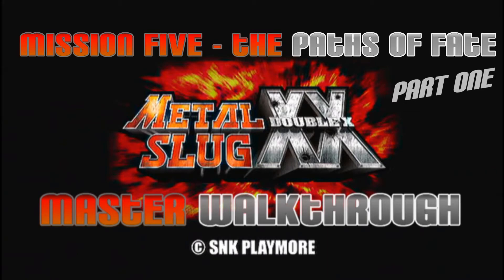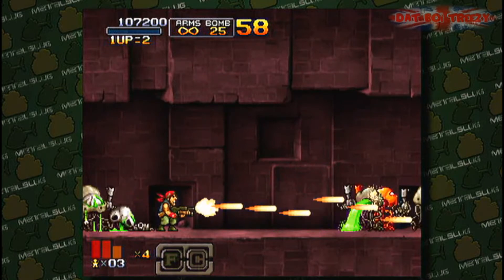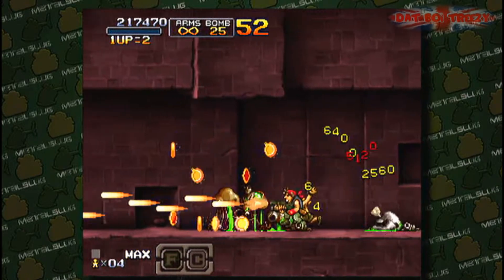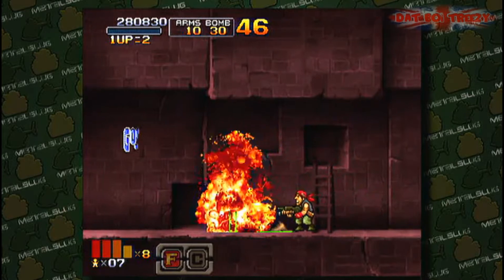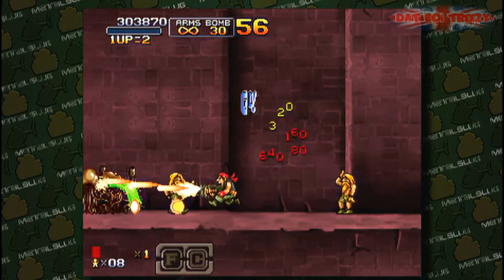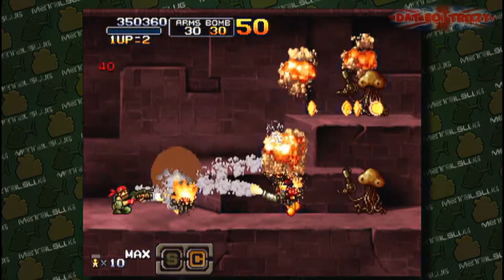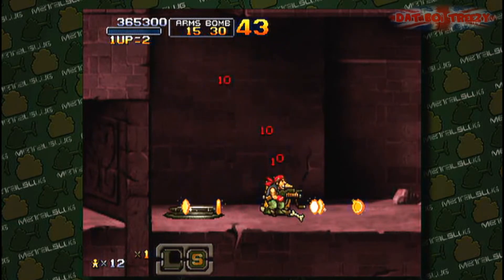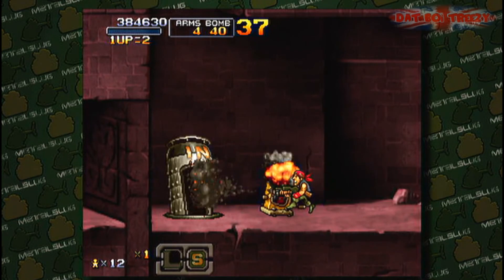Metal Slug XX - Paths of Fate Mission Five - Part One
Part One is where we will be taking the path NEXT to the teleport door and taking on the aliens. It's an easy path overall but the parts towards the second section of this path can be a serious nightmare to get through flawlessly.